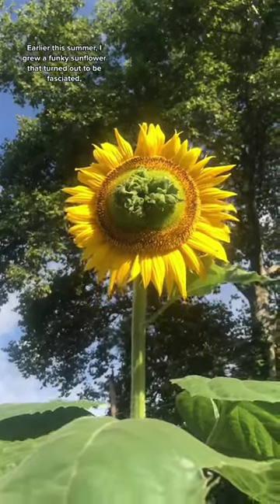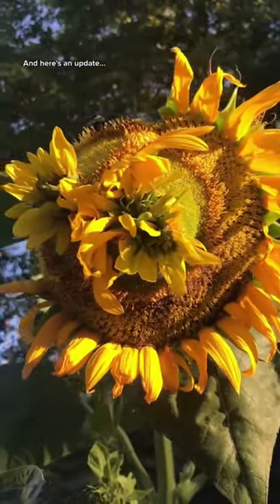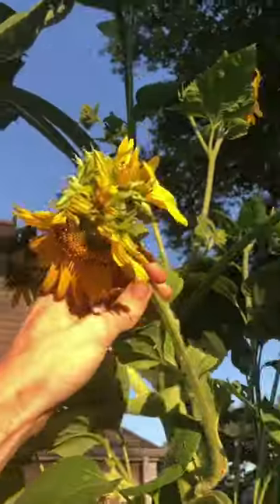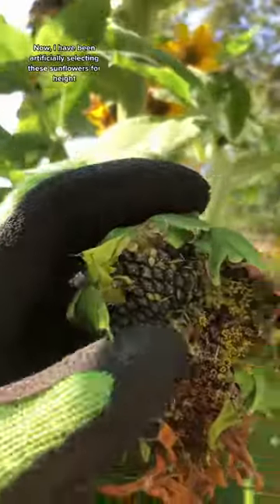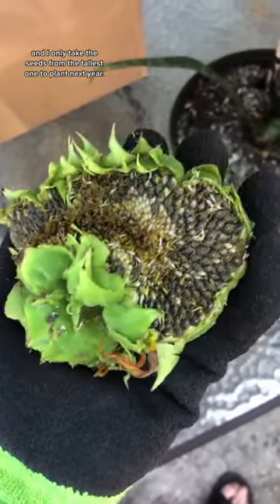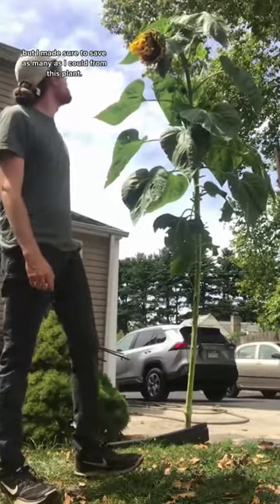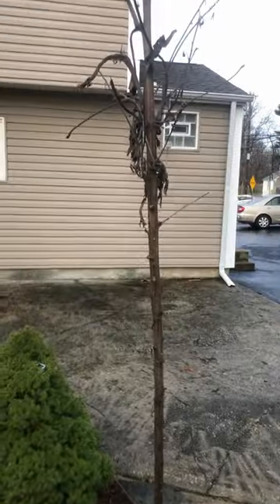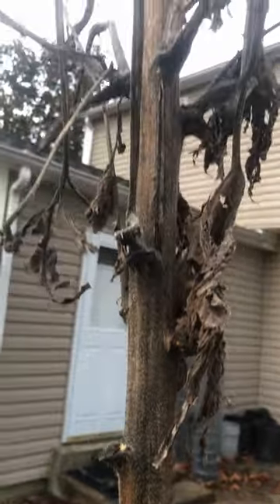I grew a weird looking sunflower last summer!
A fasciated sunflower grew in my backyard this year! Fasciation can be caused by a variety of things including random genetic mutations, hormonal imbalances, or bacterial or viral infection. I will collect seeds to plant next year!

I love growing sunflowers. They were the first plant I ever grew from seed, and growing them slowly got me more interested in gardening and growing. They're super easy to grow, and if you plant multiple varieties near each other, you end up with an interesting mix of phenotypes if you collect seeds to plant the following year!